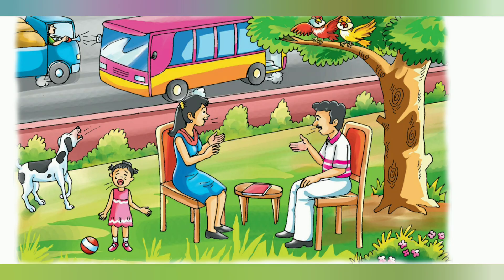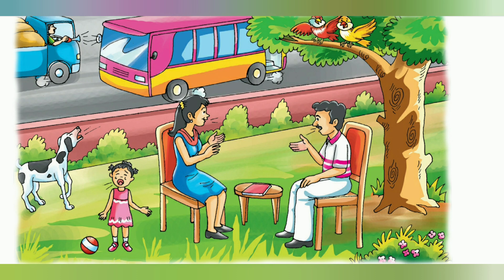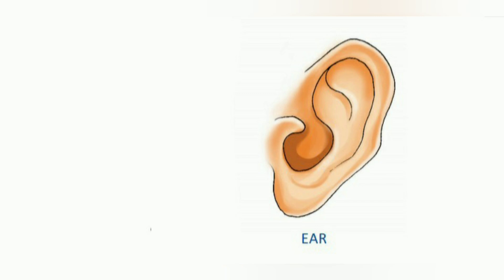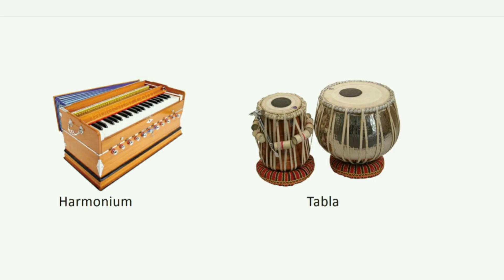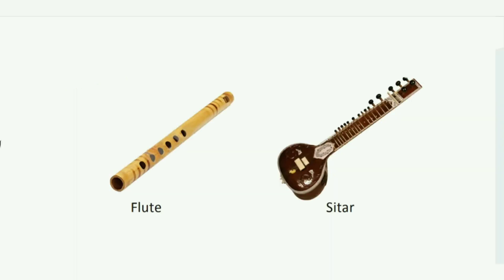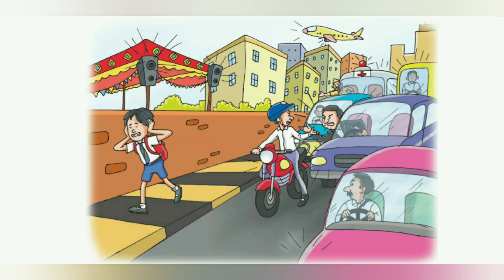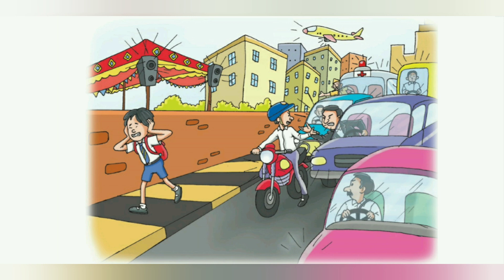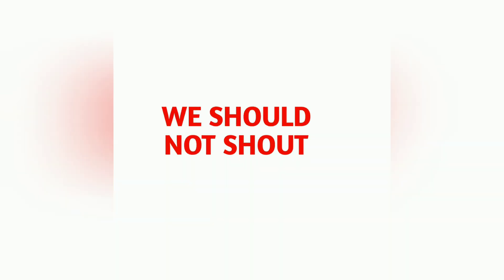Sound-class 3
Science#class 3#types of sound#noise